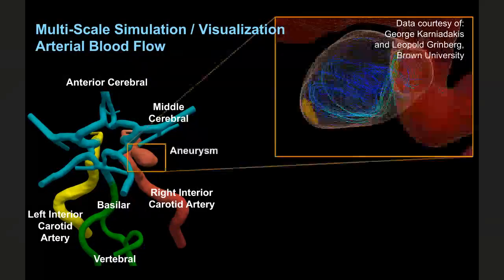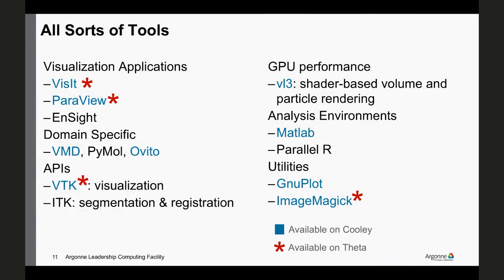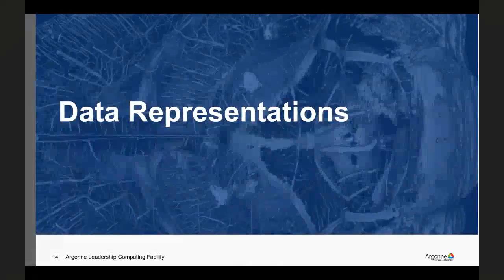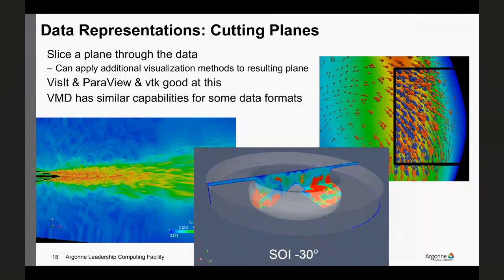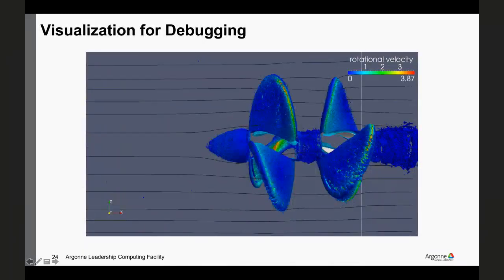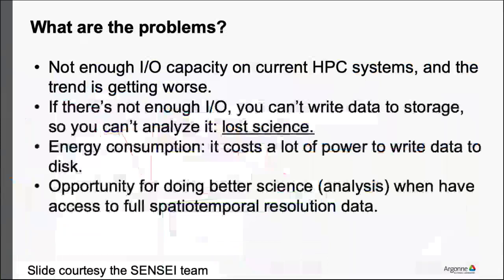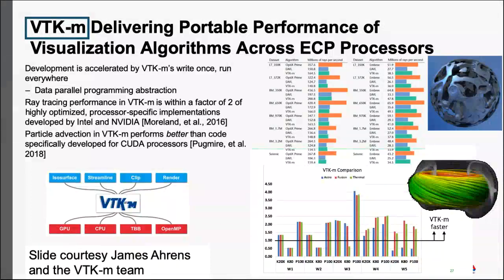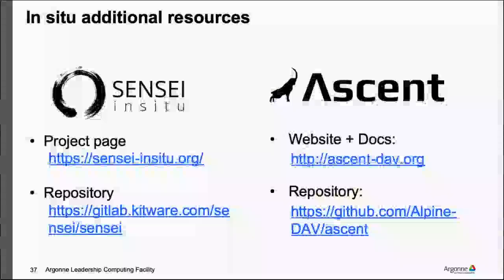ALCF Developer Sessions: Data Analysis and Visualization at the ALCF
In this talk, we will give a brief introduction to the data analysis and visualization tools available at the ALCF as well as commonly used data formats. We will present examples of scientific visualizations using ALCF simulation data, which can be represented in multiple ways, including volume rendering, glyphs, contours, cutting planes, streamlines, and pathlines. We will also touch on the important topic of visualization for debugging large-scale simulations. To conclude, we will introduce in situ visualization and analysis and present the SENSEI and Ascent in situ frameworks. This introductory talk is intended for a broad audience from different scientific backgrounds who would like to know more about the ALCF's visualization and analysis resources.